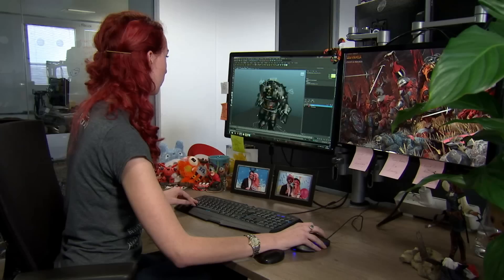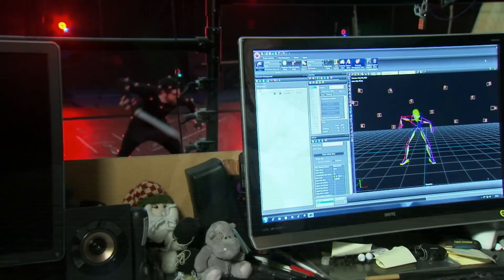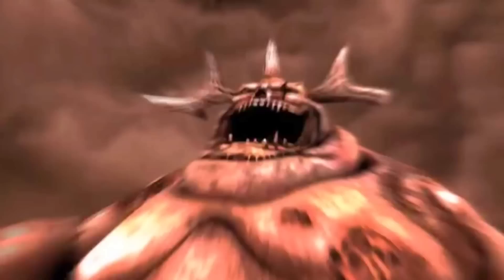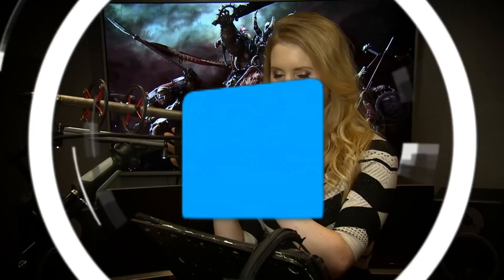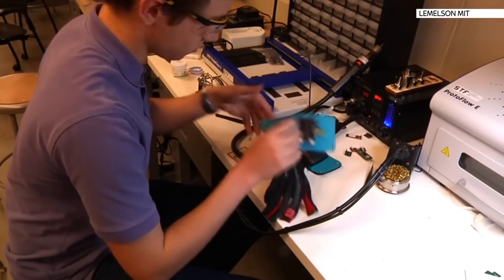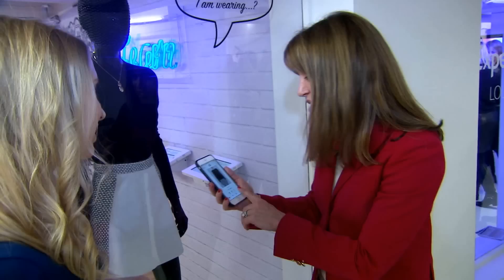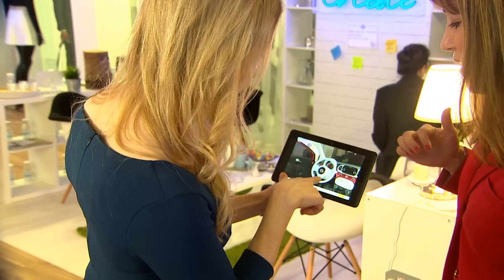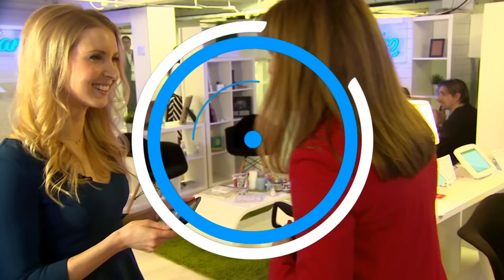SWIPE | Becoming A Video Game Ork And Shopping Of The Future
SWIPE | Becoming An Video Game Ork And Shopping Of The Future

In this week's show,  Chris Creegan finds out what it's like becoming an Ork in the upcoming video game Total War: Warhammer.

And Gemma Morris takes a glimpse into shopping of the future with interactive mannequins and a new way to 'try before you buy'.

Gavin Inskip runs us through his pick of the best new games releases, including an old-school strategy title and a farming simulator.

And our tech-news round up includes a camera that follows you around and smart sign language gloves for the deaf.

Watch Swipe on Sky News on Friday at 9.30pm, Saturday at 10.30am, 2.30pm and 4.30pm, and Sunday at 4.30pm and 8.30pm.

and download our apps